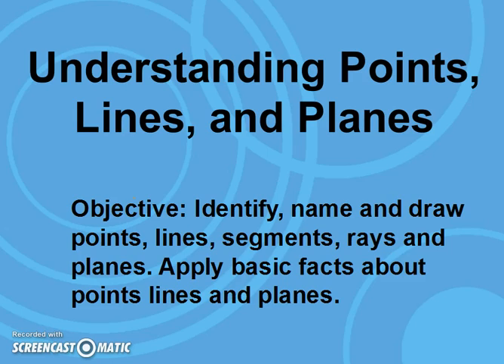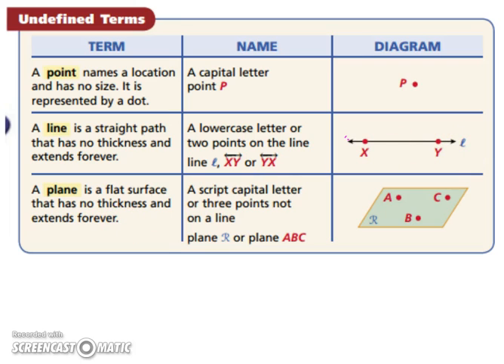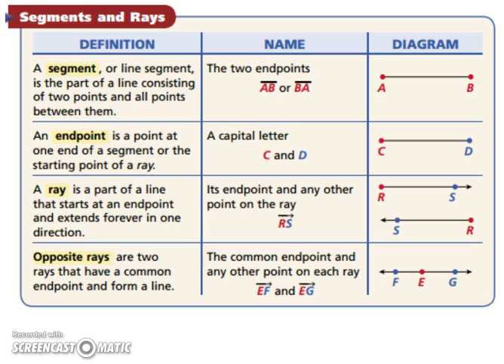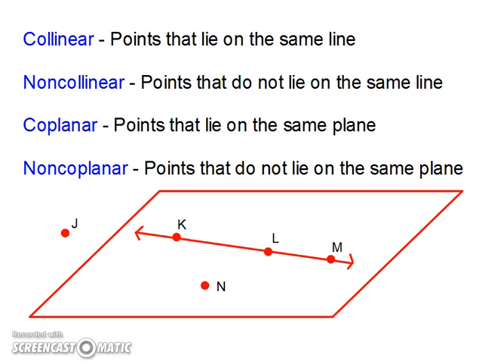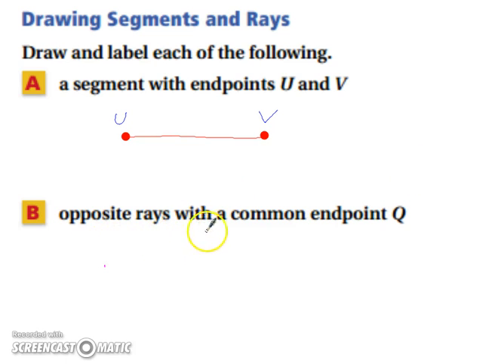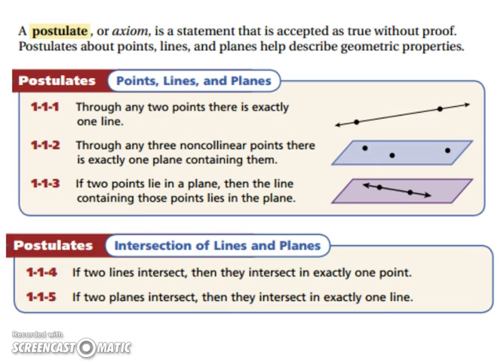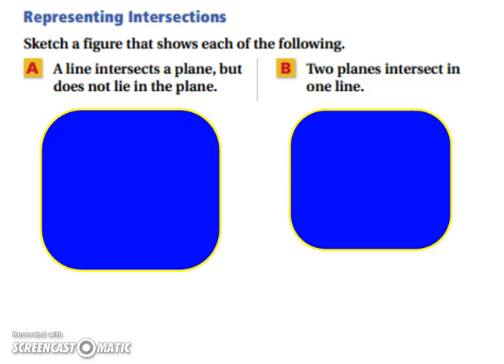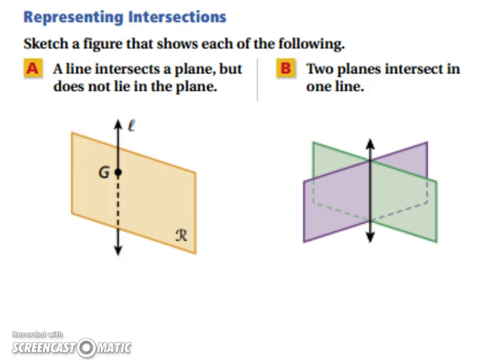Understanding Points Lines and Planes